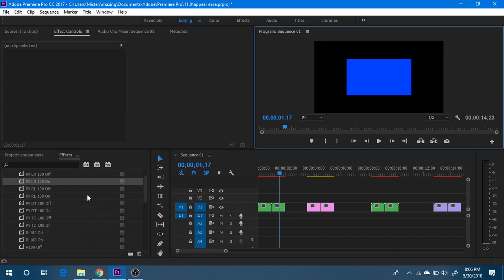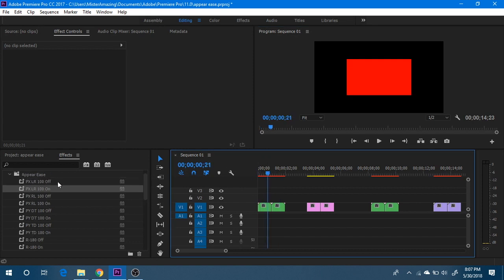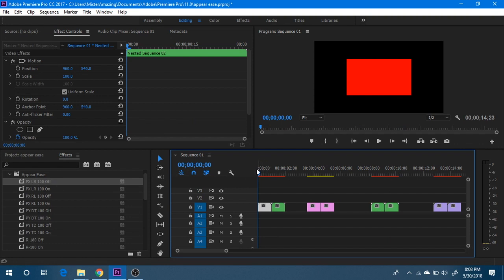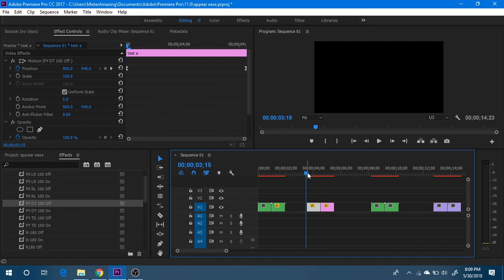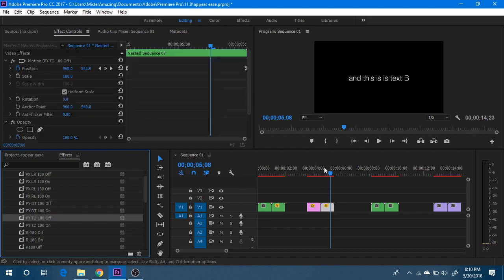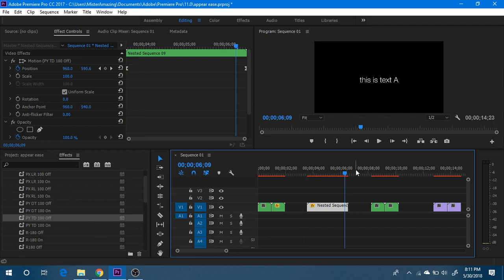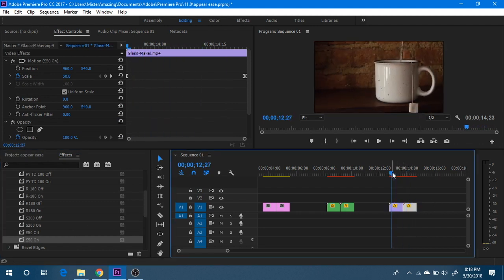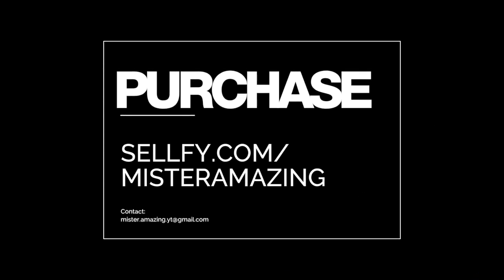How to Create Smooth Motion in Premiere Pro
To create smooth motion in Premiere pro, you could either spend time working in After Effects, or use Appear Ease, a set of uniquely generated motion presets made specifically for Premiere Pro.